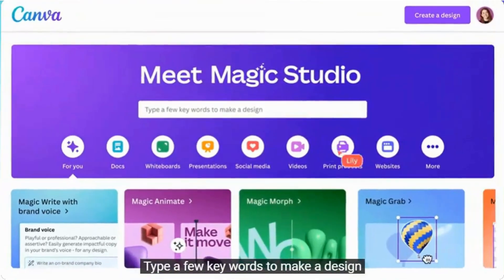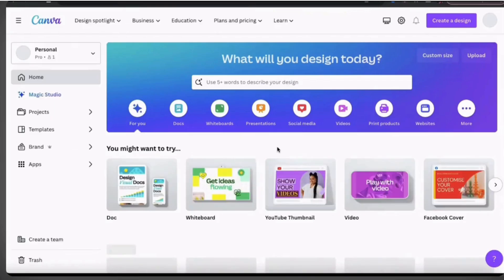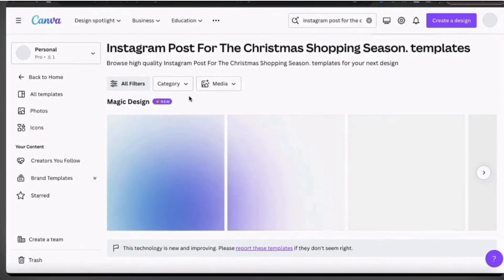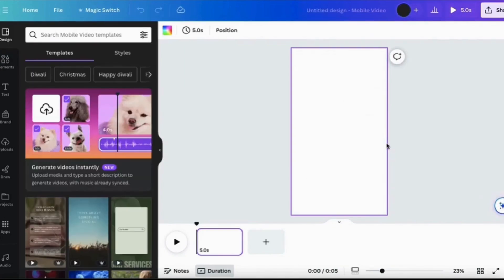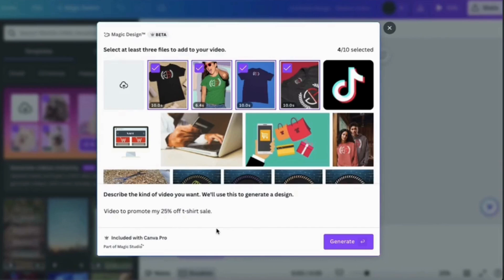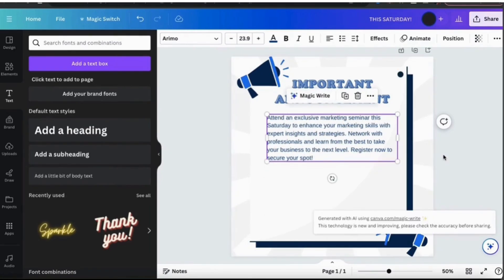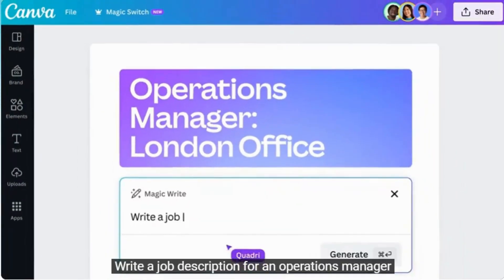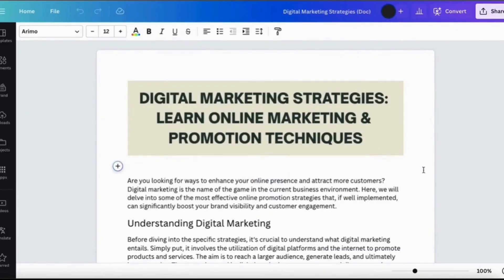How to use Canva Magic Studio and Create Design with A: Canva Magic Studio Tutorial | Be10x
*Learn about tools like Midjourney, Leonardo AI, Copy AI, Gemini and Canva with AI. Spots are filling fast – secure yours now. Master AI Tools for 10X Growth in Career & Life!*

Learn how to use Canva Magic Studio and create designs with AI effortlessly. This Canva Magic Studio tutorial covers all you need to know, from Canva Magic Write to Canva Magic Design. Dive into our Canva tutorial for beginners, focusing on the Canva AI image generator and Magic Studio Canva features.

Canva Magic Studio revolutionizes design with its AI-driven capabilities, making it simpler for users to bring their creative visions to life. Whether you're a seasoned designer or just starting out, our comprehensive Canva tutorial introduces you to the world of AI-powered design, from utilizing Canva Magic Write for content creation to employing Canva Magic Design for visually stunning graphics. Canva's AI image generator further enhances this experience, enabling the creation of unique images tailored to your projects.

This tutorial is designed to guide beginners through the process of navigating Canva's intuitive interface, with a focus on the innovative features of Magic Studio. By exploring how to use Canva Magic Write and Canva Magic Design, users can streamline their design workflow and produce professional-quality visuals with minimal effort. Our step-by-step guide ensures that even those new to Canva can leverage the platform's full potential.

Moreover, we delve into the practical applications of these tools, demonstrating how they can be utilized across various projects, from marketing materials to personal branding. The Canva AI image generator, a highlight of Magic Studio, offers endless possibilities for customizing visuals, making it an invaluable tool for creatives seeking to differentiate their work.

Join us as we unlock the secrets of creating compelling designs with Canva Magic Studio. Our tutorial empowers users to harness the power of AI in their design process, transforming ideas into reality with ease and efficiency. Whether you're looking to enhance your design skills or explore new creative avenues, this guide provides all the resources you need to succeed.